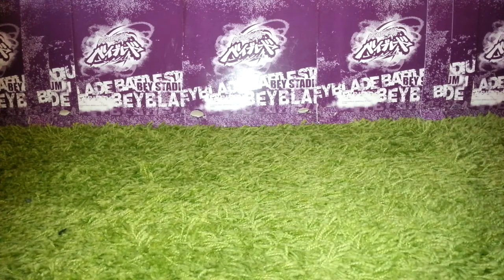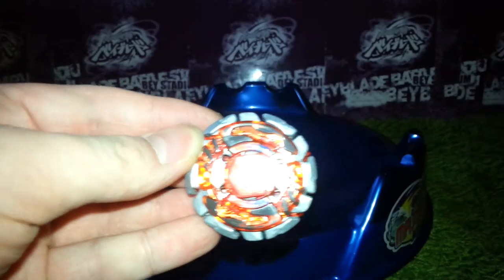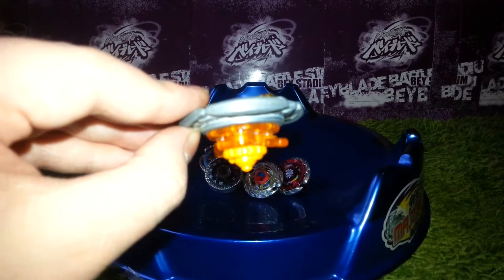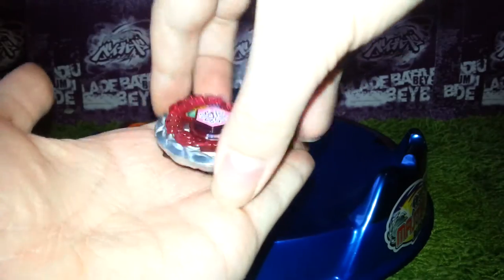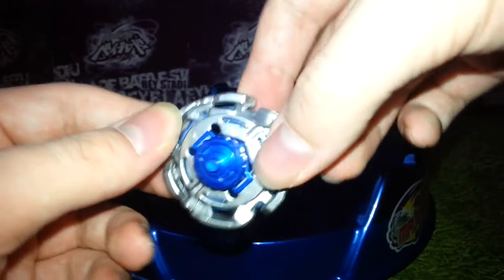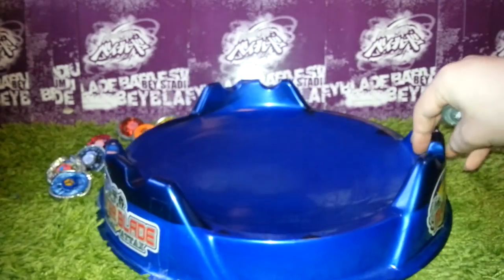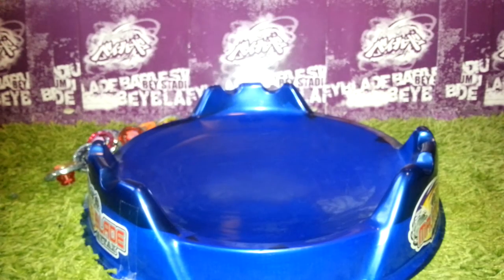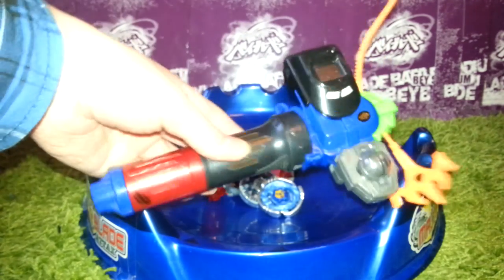Beyblade Lot Unboxing #4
7 mint condition Beys and a BB-10 for only 20 bucks! :D I´m so glad! ^-^